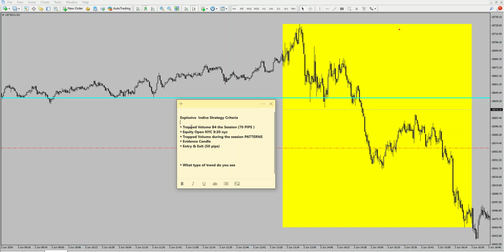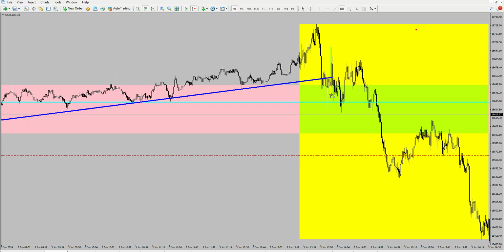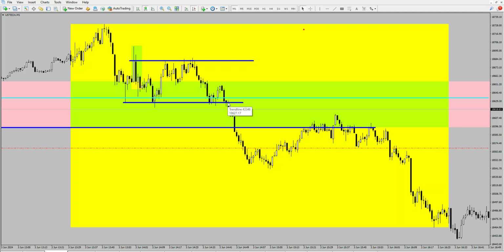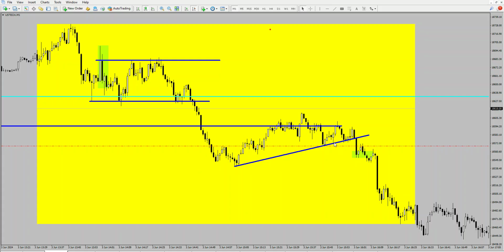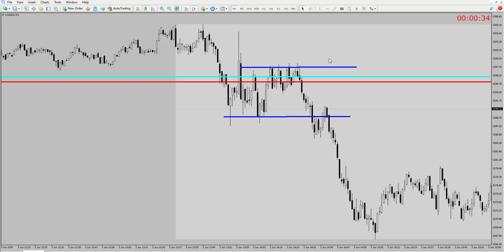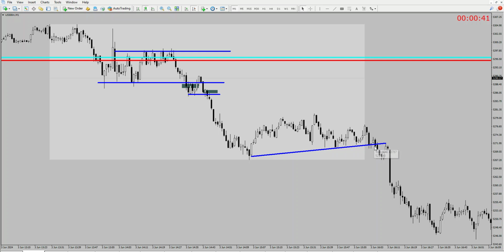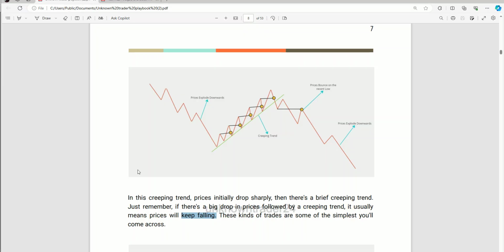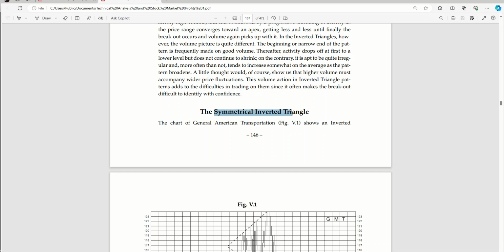Master This Easy Trading Strategy in 2024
This is the easiest way to trade everyday

Free Indicators

Videos